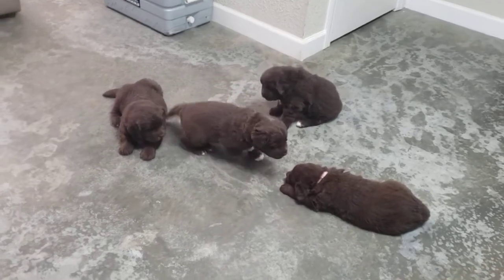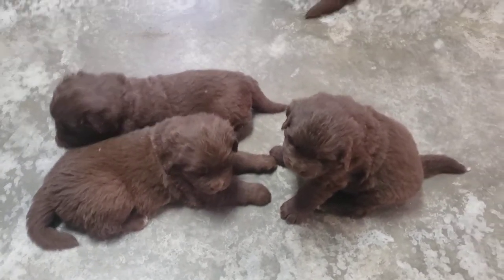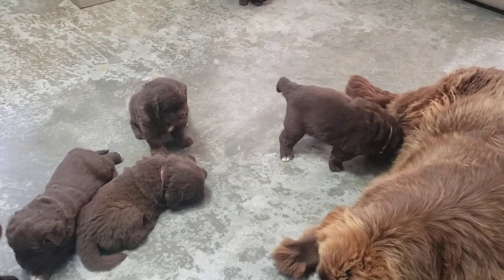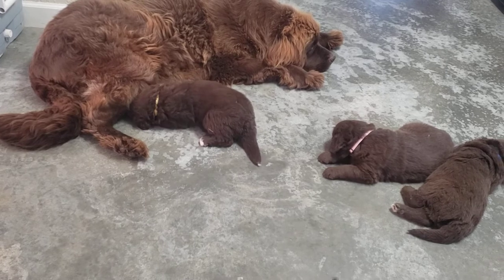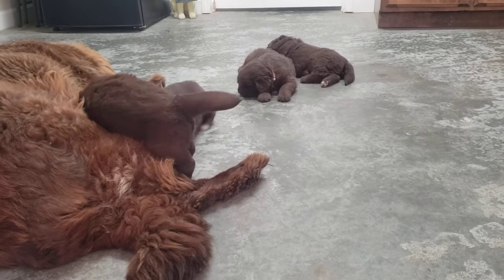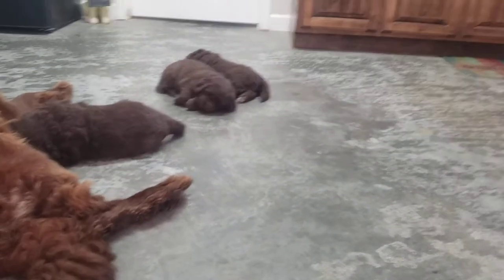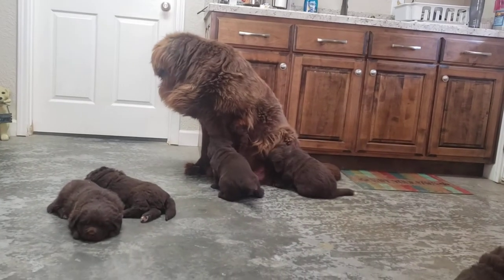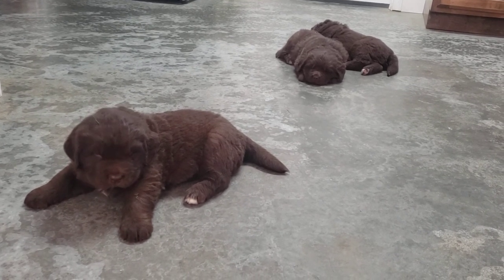Newfoundland Puppies Of Umfleet Farms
Miss Piper's Puppies At Almost 4 Weeks Old .